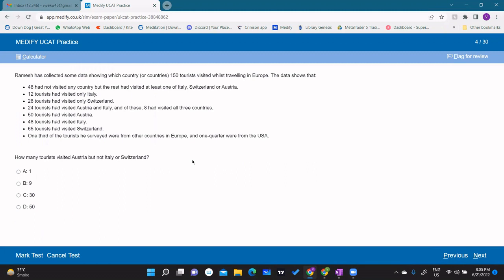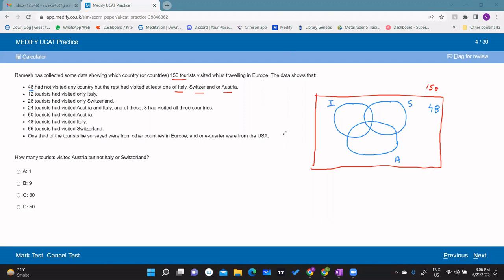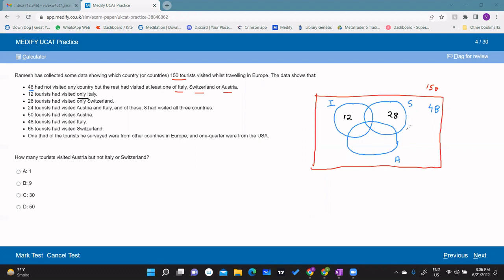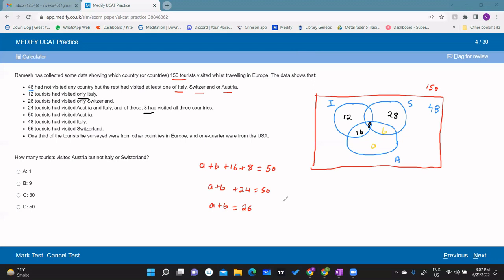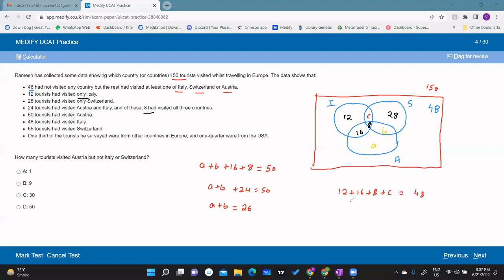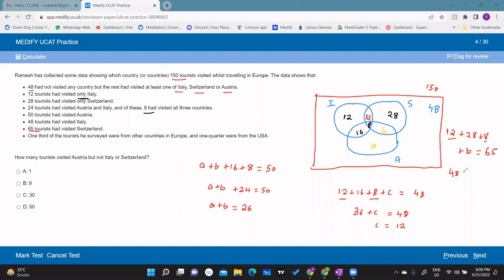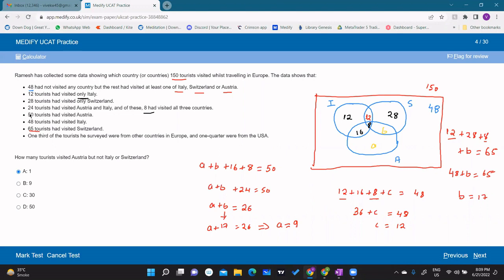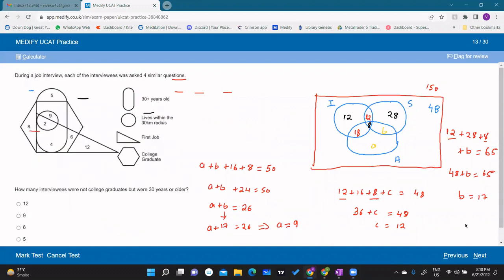UCAT Decision Making: Dealing With Venn Diagrams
Hello Everyone,

In this short video, I will go over on how to deal with questions related to Venn Diagrams